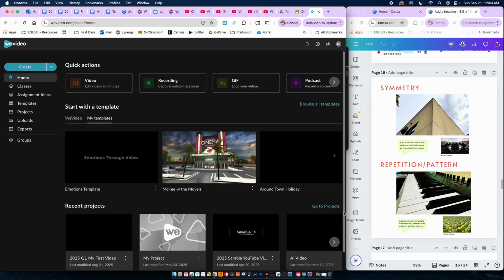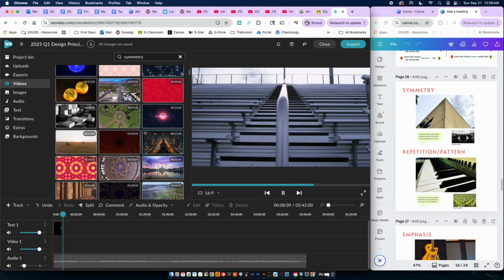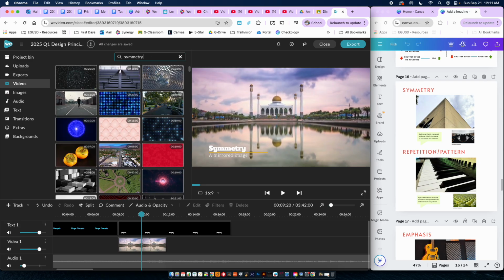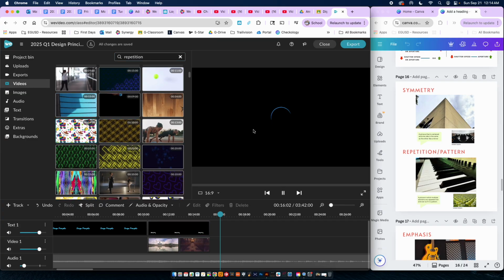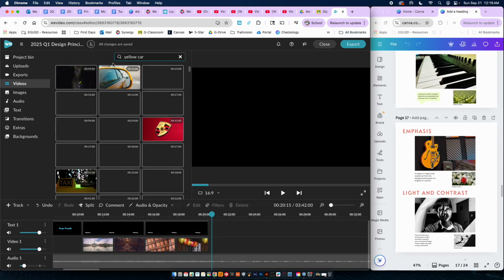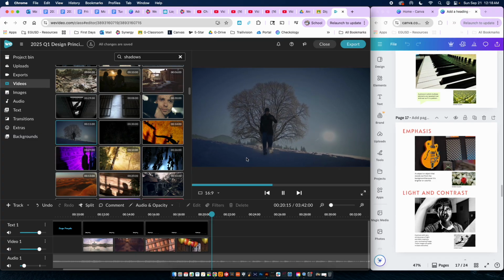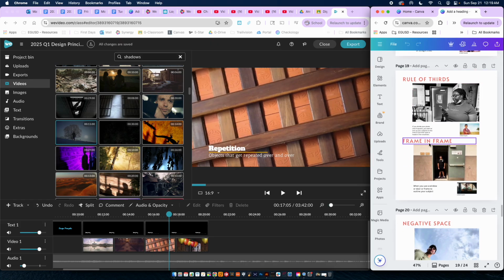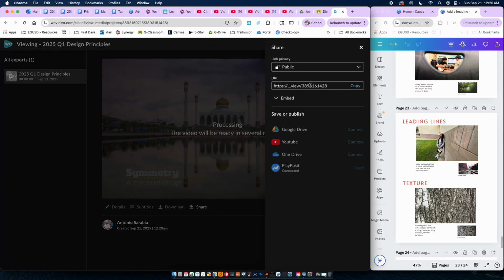Design Principles Project